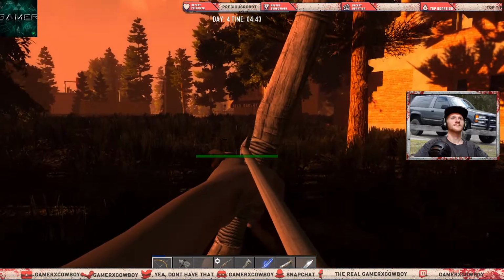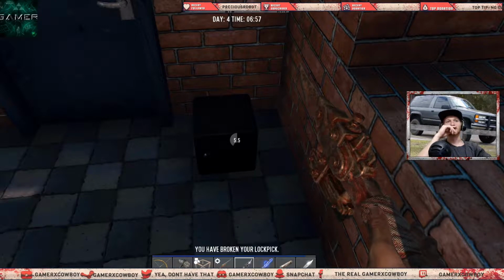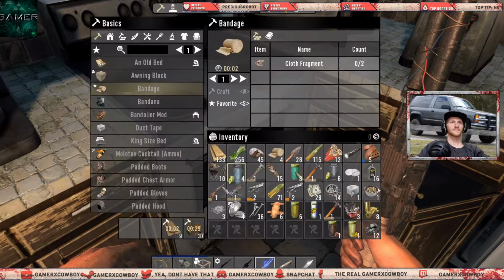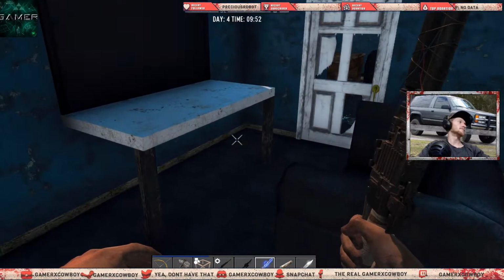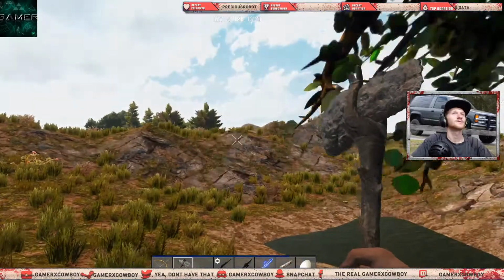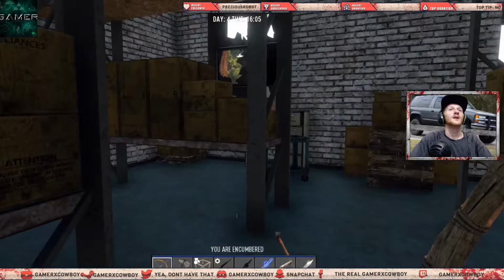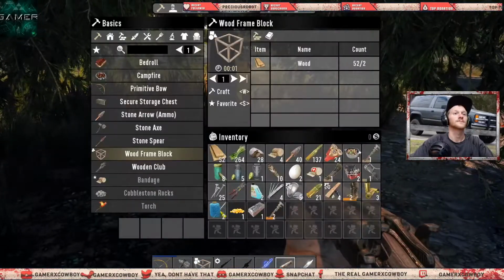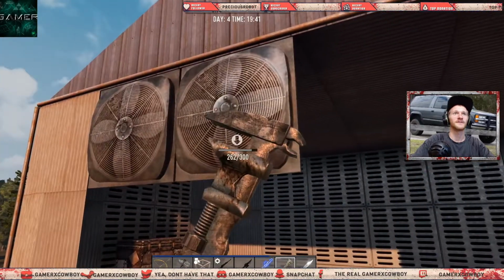Ep1-7 Days To Die-Super Long First Video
So this is a first time playing Alpha 18 of 7 Days To Die.
Coreygunz has joined me in the world and hopefully others will come out to play with us. We have no clue how to build a survivable base for the hordes but we are doing our best. Hopefully you enjoy our shenanigans as much as we do!
We both focus on 2 different skill trees to try to better our odds of survival!
Come watch live on Twitch!
The editor that i love to use is Filmora9. Check it out!